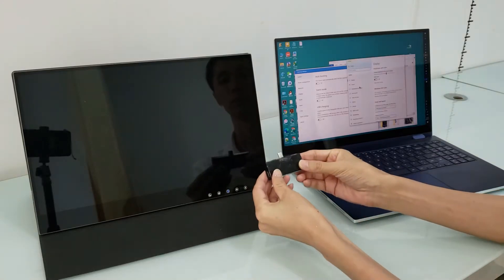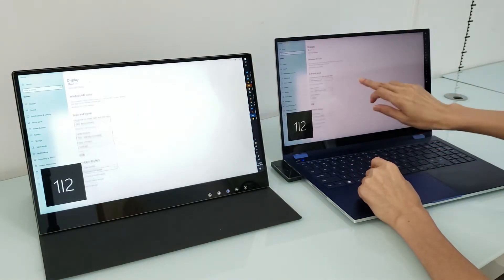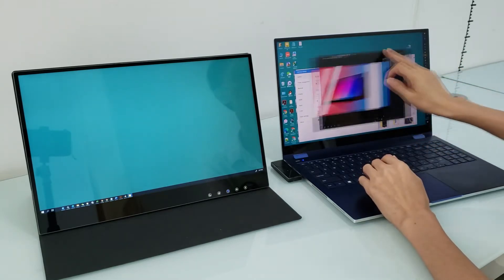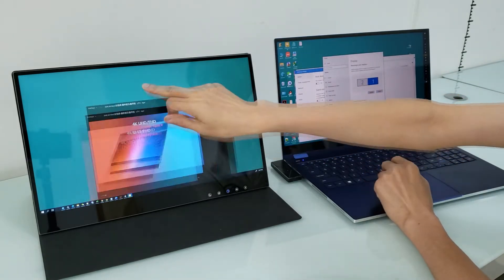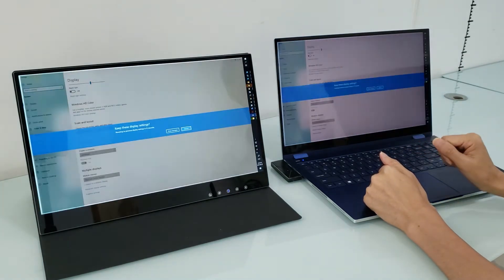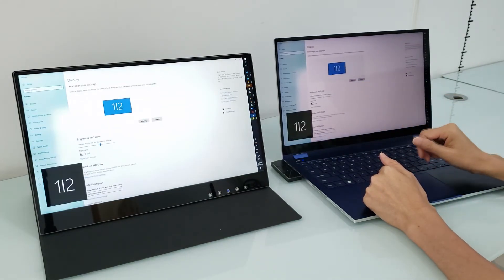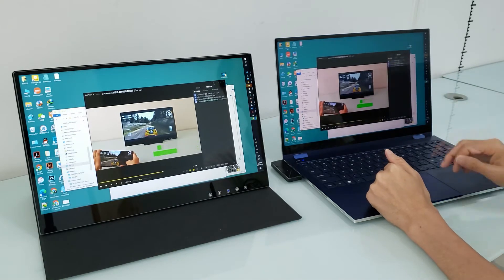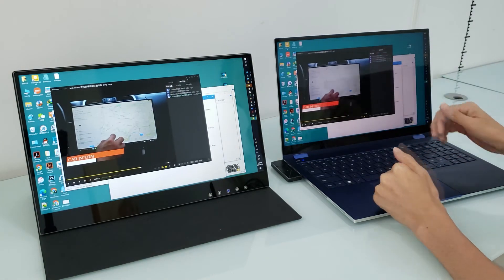AirView2 works with your PC/Windows/Laptop devices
Samsung DeX | Mac | Windows | ZERO latency | mm-Wave 5G | portable monitor | WirelessHD | Wireless DeX | Wireless HDMI | Huawei | Android | Nintendo | iPhone | Note20 | Galaxy Fold

⭐WirelessHD mm-Wave technology. The world’s first ZERO lag wireless touchscreen.

⭐Wireless Samsung DeX/Android/PC/Mac multi-touch screen.

⭐Plug and play. No pair WIFI need. No APP installation. Hassle free connection.

⭐Both USB-C and HDMI video-in support, and smartphone dock function.

⭐Wireless Nintendo Switch display. Smartphone Somatosensory games’ display.

⭐Extremely responsive, ZERO latency. Lossless picture/video quality.

⭐Ultra-wide 178-degree vertical and horizontal viewing angles.

⭐sRGB 100% color space, optimal color/contrast than other panels.

⭐Outstanding color accuracy and screen consistency.

⭐Fully laminated IPS, higher optical transparency, brilliant color clarity and brightness, perfect for indoor and outdoor use.

⭐Built-in battery 10200mAh, lightweight and thinness for mobility. PD quick charge.